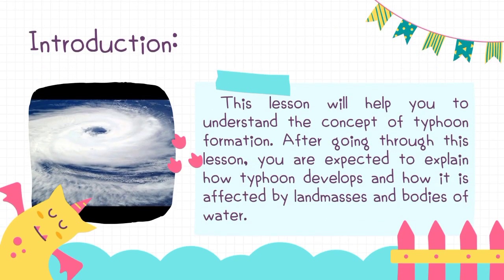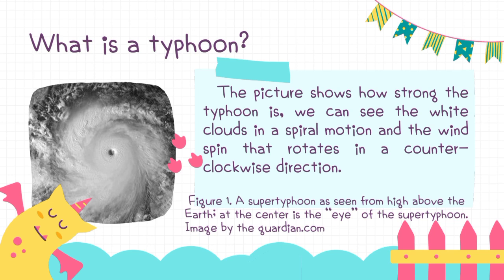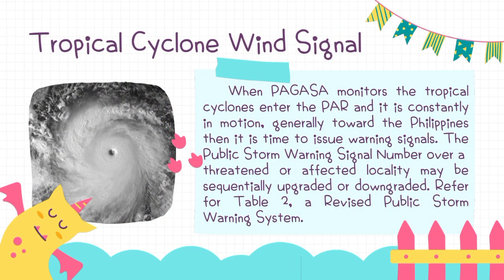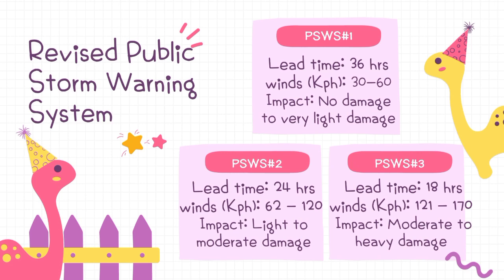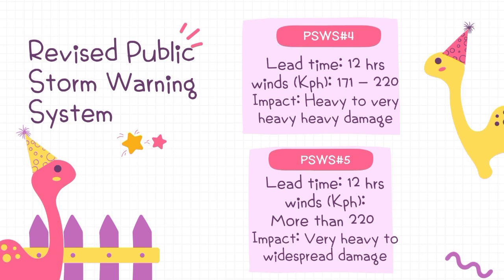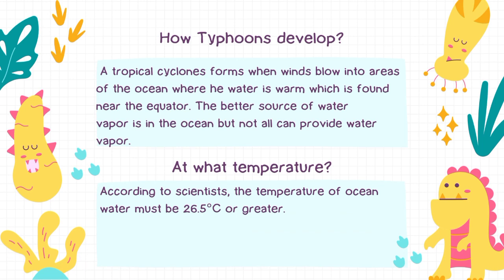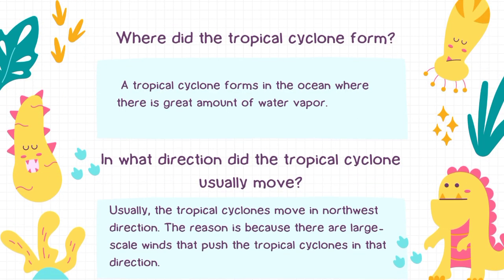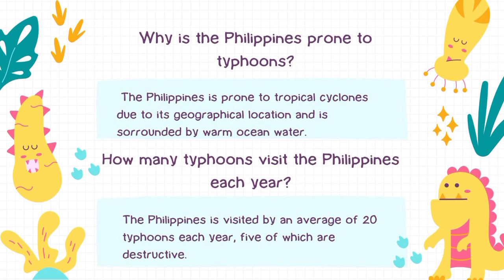Understanding Typhoons | Science 8 Quarter 2 Module 2